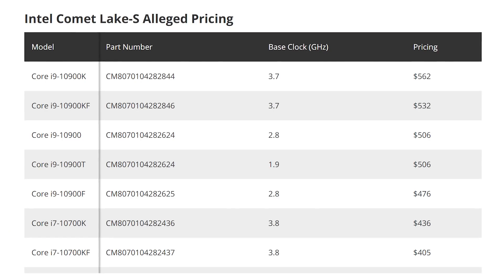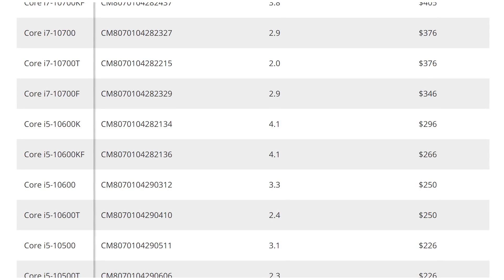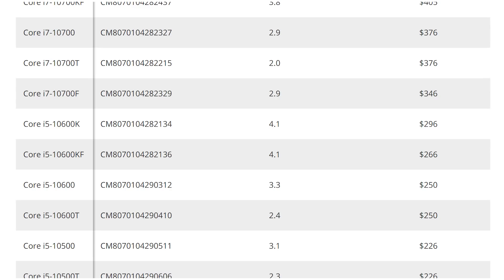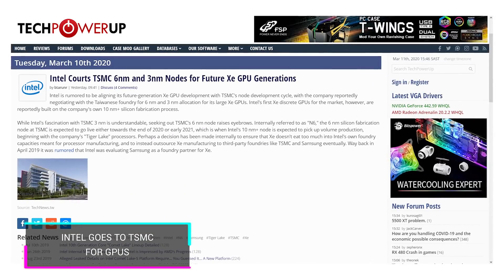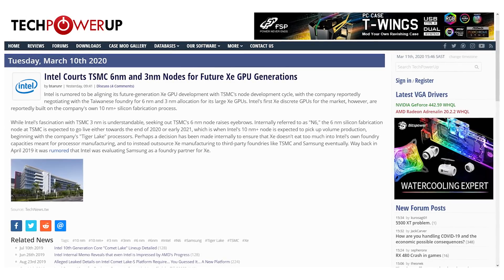Intel's Super Weird 16-Core CPU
Sources & Timestamps!
► 00:15 - Intel Alder Lake
► 03:15 - 10th Gen Delayed Until June
► 03:51 - 10th Gen Pricing
► 06:07 - Intel TSMC For GPUs
► 06:46 - More Intel Issues
► 07:52 - Horizon Zero Dawn for PC
► 08:35 - More US Tesla Gigafactories
► 09:05 - Command & Conquer Remastered Date
► 09:13 - E3 is Cancelled
► 10:19 - 5nm A14 SOC On Track
► 11:02 - New Tony Hawk Remakes
► 11:54 - Too Many People Downloading Stadia
► 12:23 - Your Neopets Are Starving

Presenter: Brett Sticklemonster
Videographer: Reece Hill
Editor: Jayson van Kerckhoven
Thumbnail Designer: Reece Hill